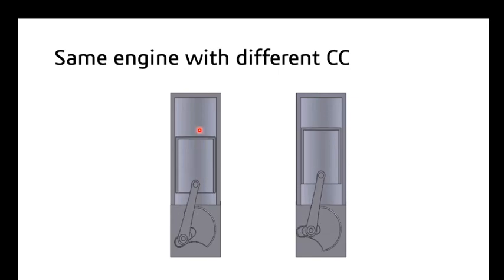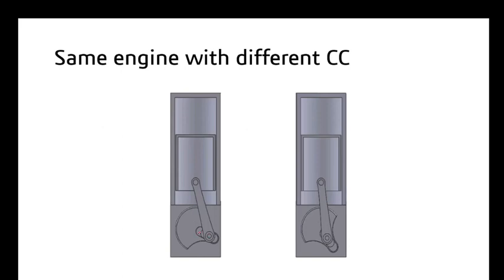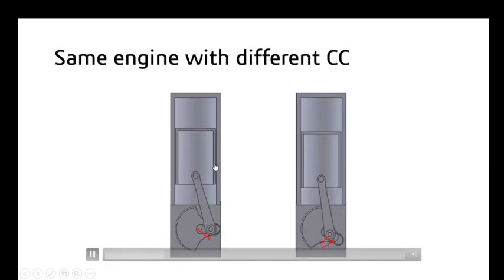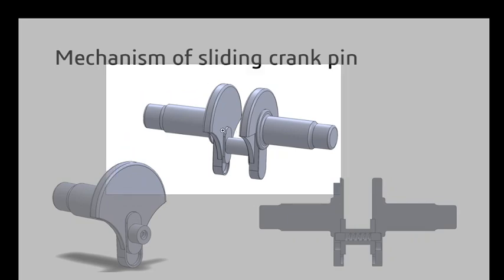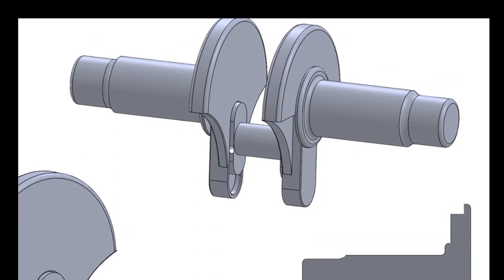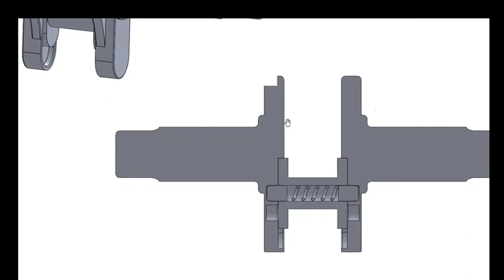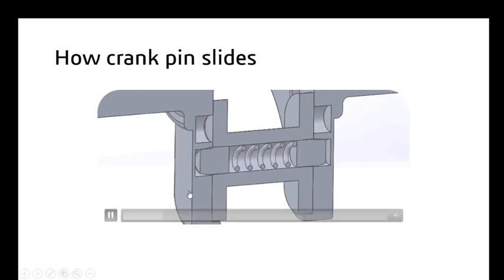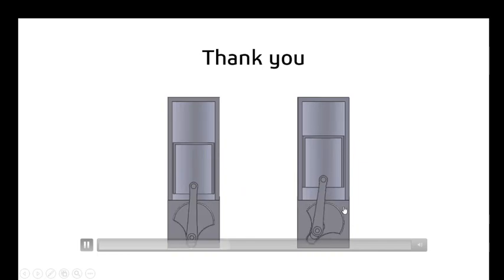adjustable stroke length POTY 2020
The main purpose of this engine is to modify the engine, such that it is capable to operate at two different combustion chamber (CC) volumes.
The high CC mode enables a high power vehicle.
The low CC mode enables an efficient vehicle.